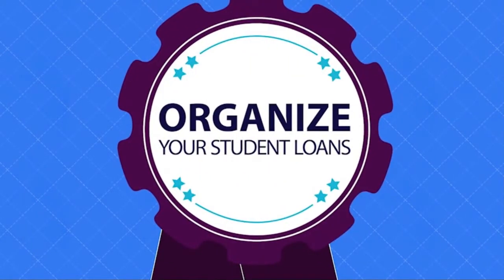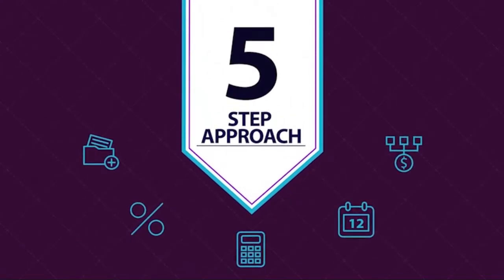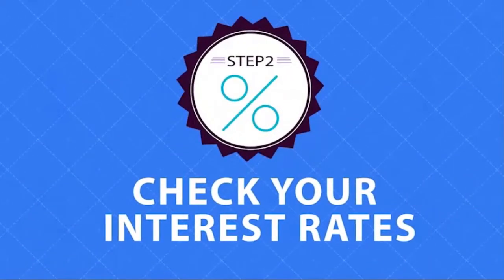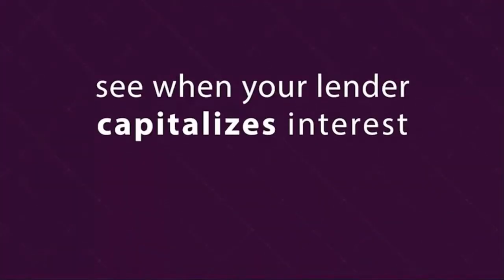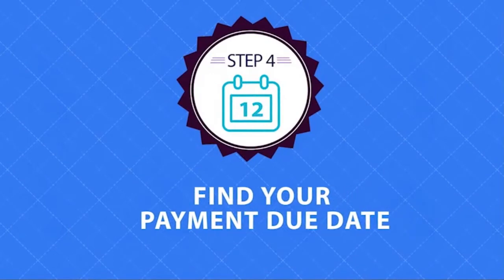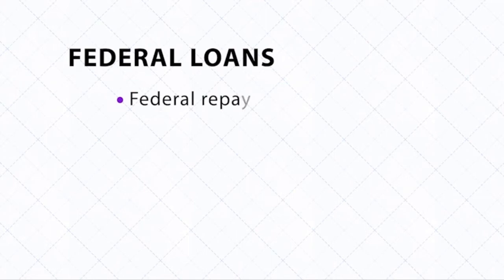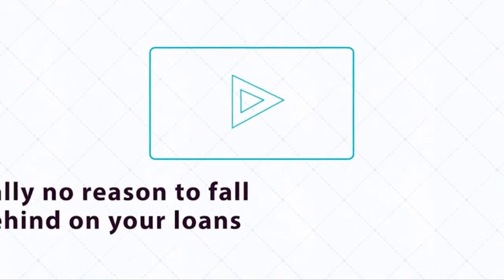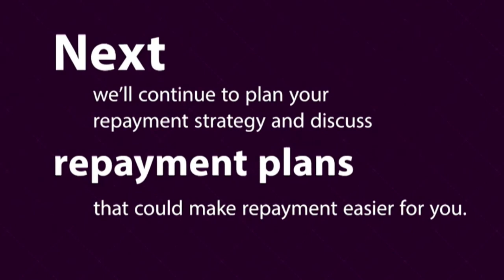Prepare for Student Loan Repayment By Organizing Your Loans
If student loan repayment is in your near future, you’ll want to make sure you’re organized. In this video, learn about the following.

• Five steps to organizing your student loans
• Three loan repayment rules

to learn more about how to create your student loan repayment strategy.

Great Lakes may remove or transfer the video from YouTube without prior notice.